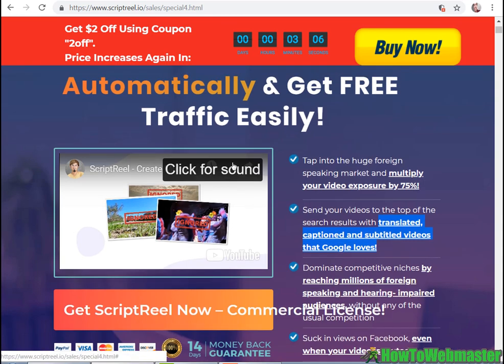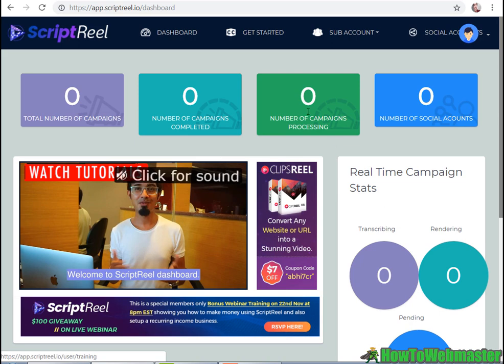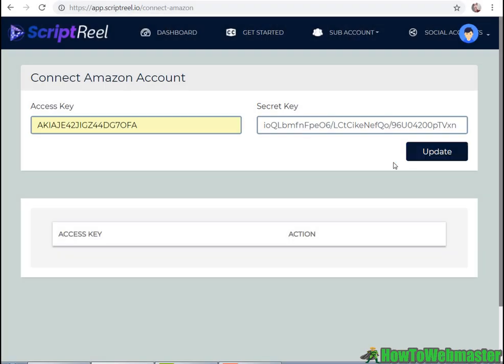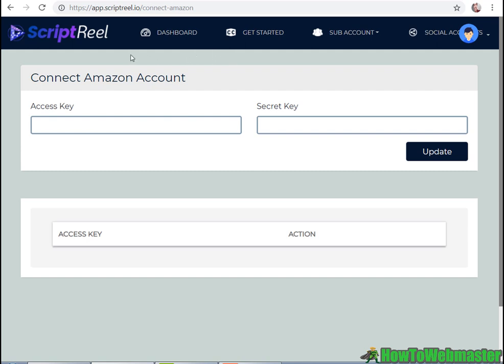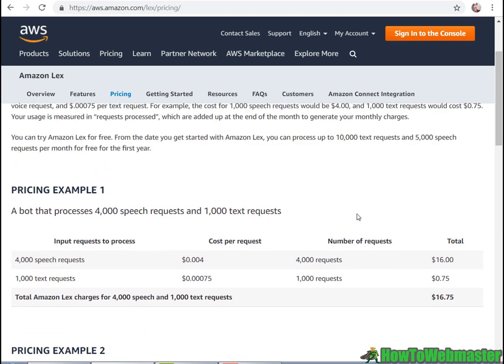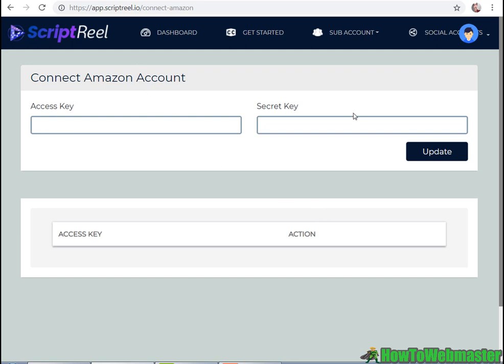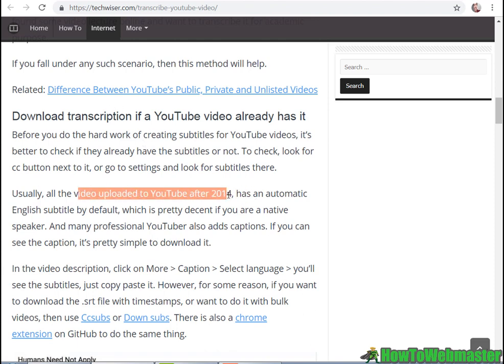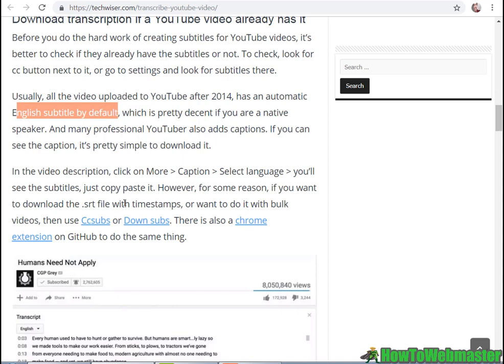Honest ScriptReel Review Walkthrough - I DON'T LIKE IT!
Seriously! My honest ScriptReel review, I don't like it!
Script Reel failed to disclose that a subscription to Amazon AWS (text to speech or transcription) service is required. So there are potentially hidden fees that were not fully disclosed! Does ScriptReel Work? Maybe... but you don't need it. Plus, all youtube videos after 2014 are transcribed/captioned for free already. Upload a youtube video, and it'll be transcribed for free!

Here are some links with alternative info on how to download your captioned youtube subtitles for free:

You can then translate to any languages you want via google translator. No need to use ScriptReel.

*ScriptReel sucks but it is NOT a scam, and the seller, Abhi Dwivedi, actually has a good rep and has a lot of other quality products under his name.

Overall, I'm putting ScriptReel into my List of CRAP💩 Products to avoid, see the full list here: